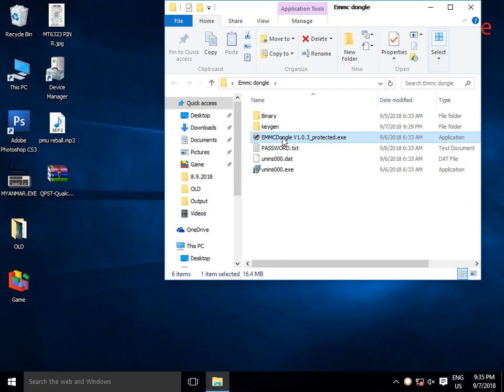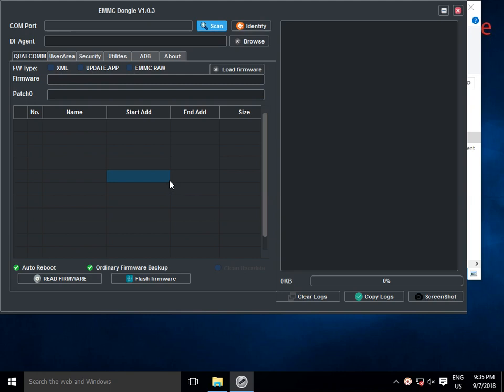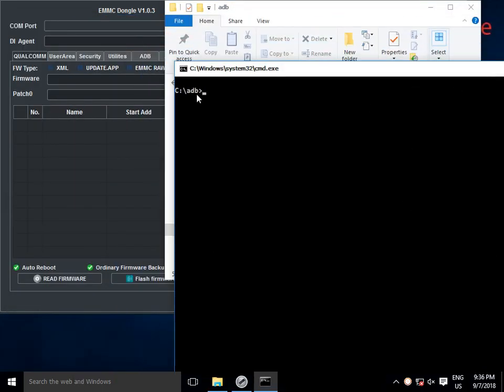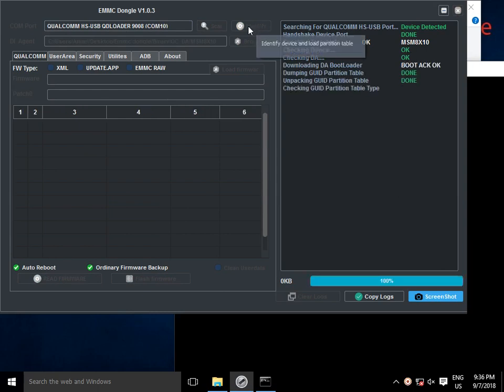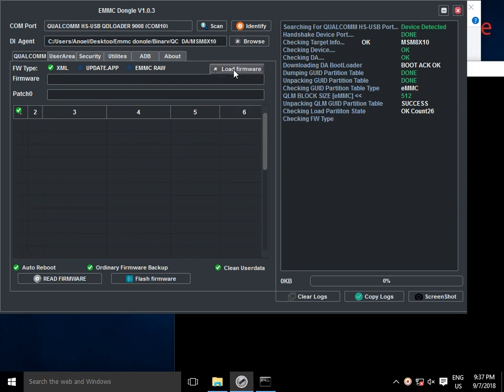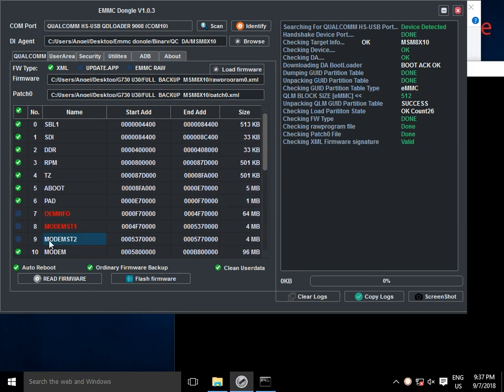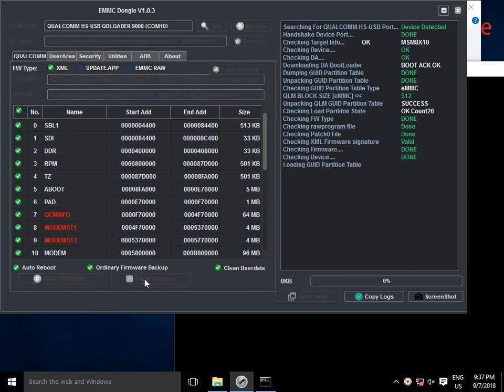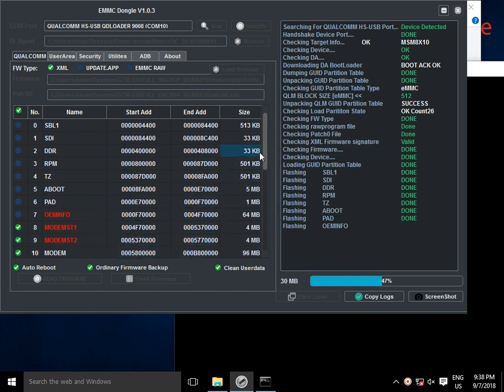Qualcomm 9008 firmware Flashing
Qualcomm 9008 firmware Restore
လုပ်နည်း**
Qualcomm(9008) Firmware ပြန်ရေး
နည်း ဖြစ်ပါတယ်။ 9008 mode သိသေး
တယ်ဆိုရင် Flashing လုပ်လို့ရပါသေး
တယ်။

VostS6nZITraCUR03BbDfSfo4Mz6etTBn4OQQ